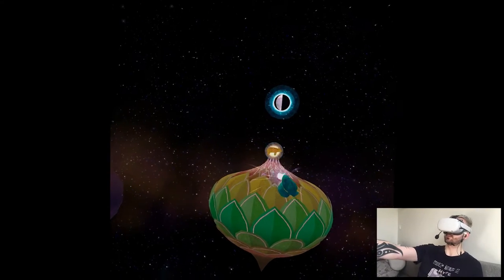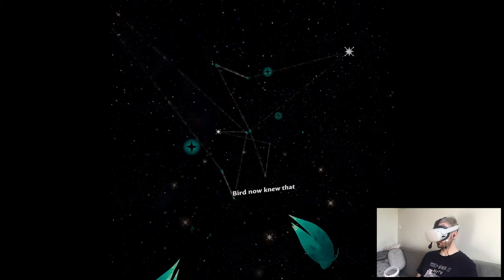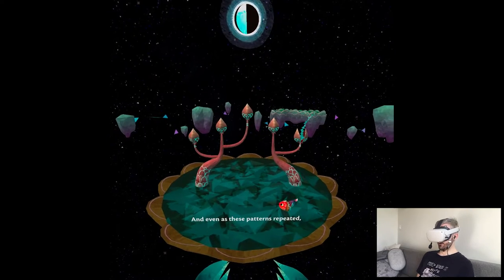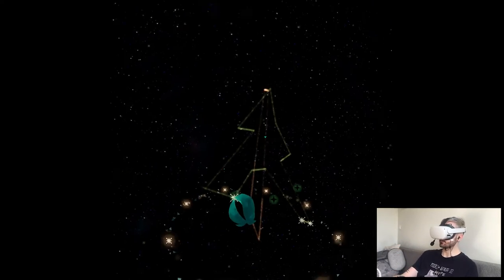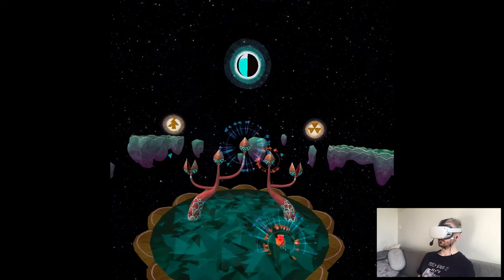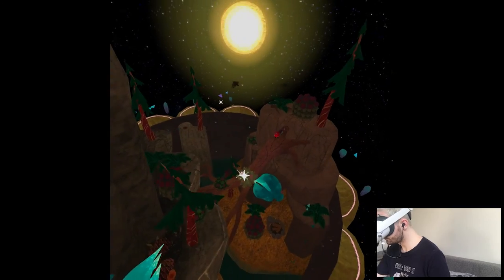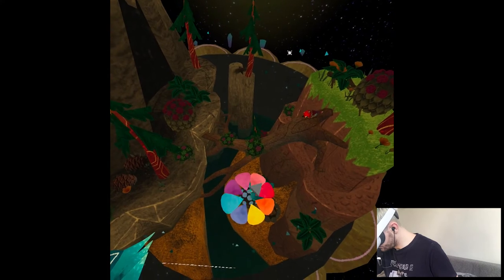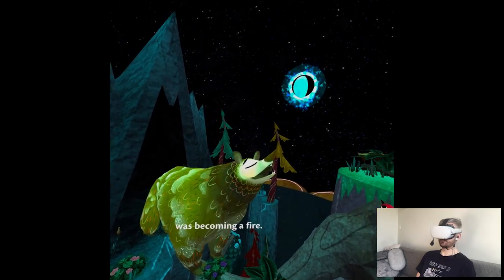BEAR'S CANYON - Luna | Part 3 Playthrough | Oculus Quest 2 VR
Hi

I'm still stuck on recording Lone Echo, it's such a struggle like I literally started last week and I'm maybe halfway through or something. It's crazy the amount of crashes I'm getting, shame on the devs for leaving this build in such state. Besides that nothing's really happening in VR I guess, there was some drama with ads that Facebook wanted to provide for certain games but shit was blown out of the proportion per usual, it's already history lol. We still have no indication for any releases this week, I might as well focus on Echo then, I wanna be done with it this week so I can peacefully edit later.

Short PC specs:

i9-9900KS
RTX 2080ti
32GB RAM 3200MHz
2TB SAMSUNG 970 EVO PLUS M.2